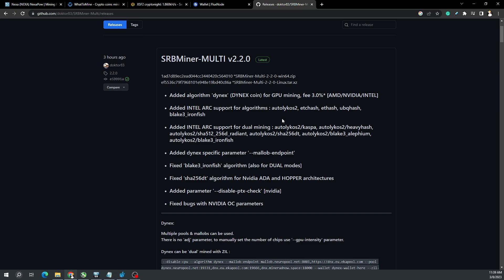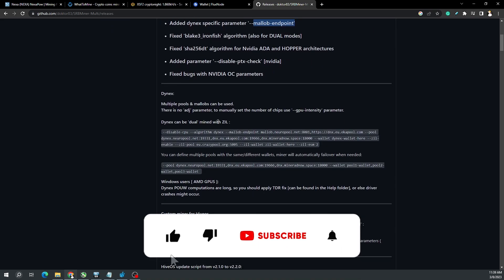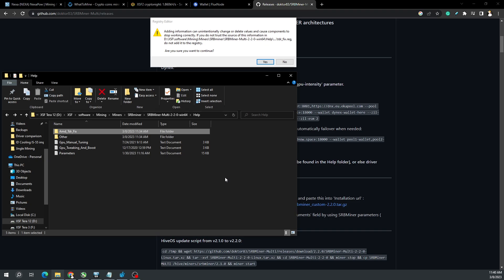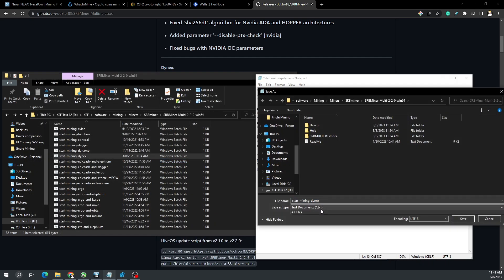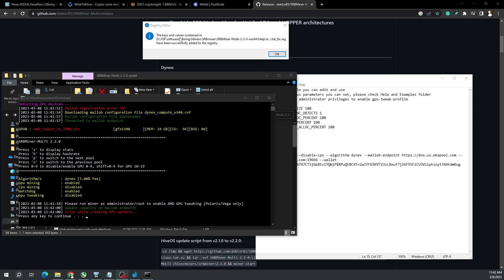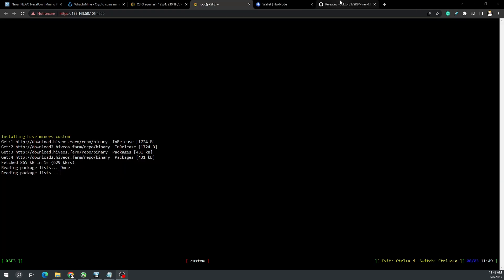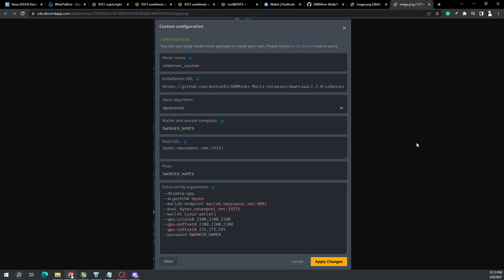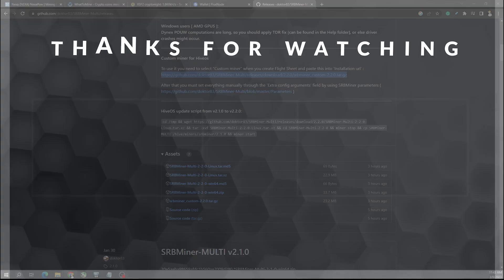SRBminer 2.2.0 - AMD & Intel can Mine Dynex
SRBminer 2.2.0 allows Intel and AMD GPUs to mine Dynex and I provide the basics, however, jump in the discord to share what your seeing, insight you might have, or issues you're having so they can help.

:::Send Me Stuff:::
1403 Dunn Ave Ste 2